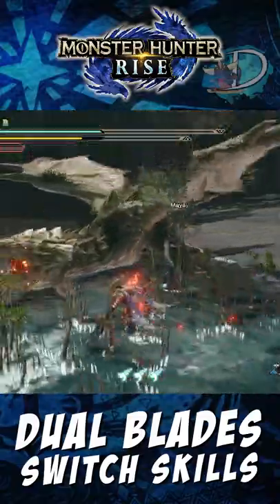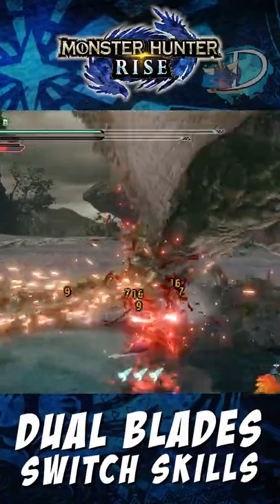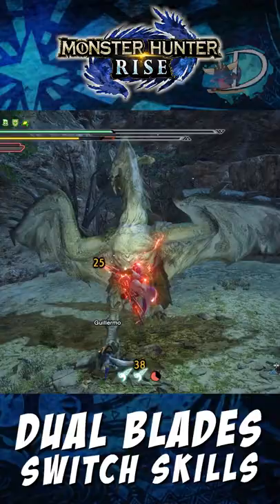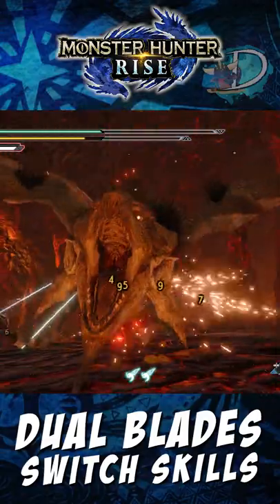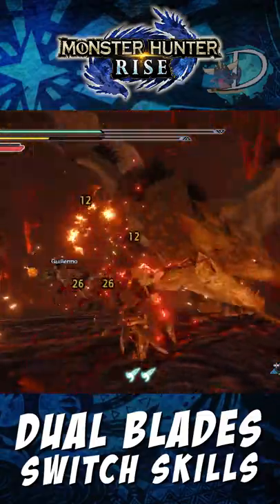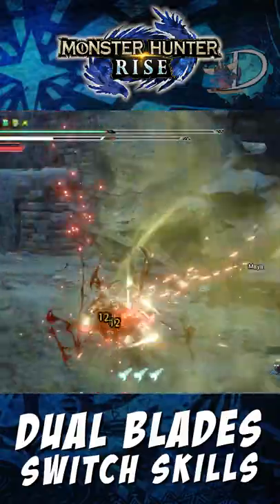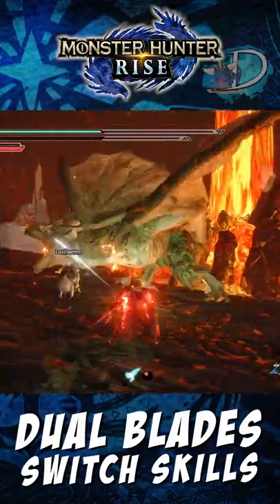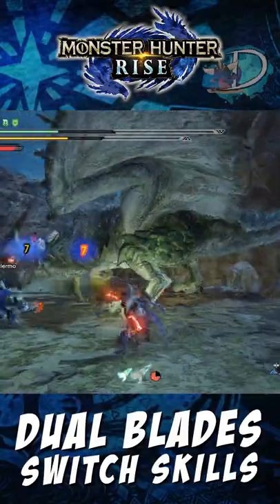Dual Blades Switch Skills - Monster Hunter Rise - Darcblade Shorts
A Shorts series covering the different Switch Skills for each of the weapons in Monster Hunter Rise

Ep7: Dual Blades

=== Darcblade Credits ===

=== My Links ===